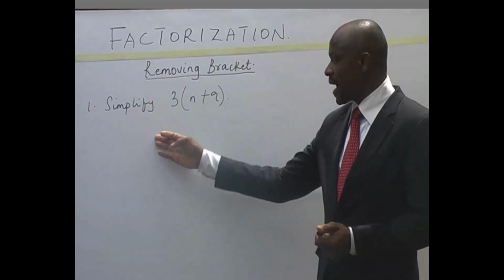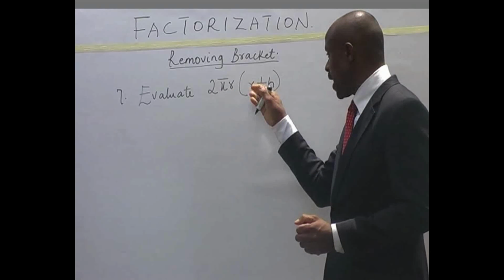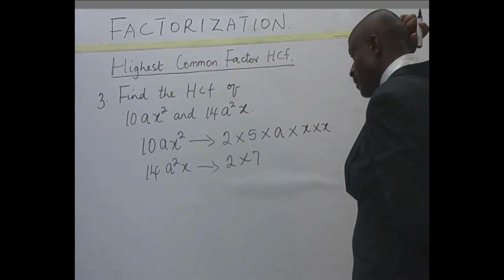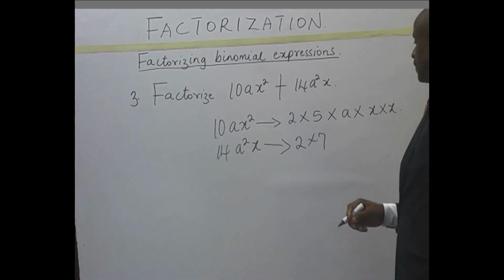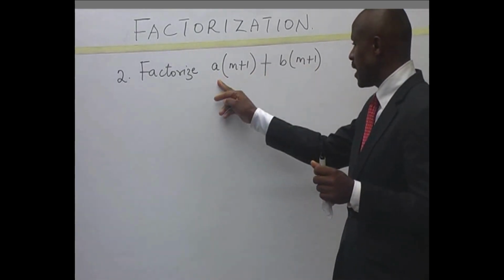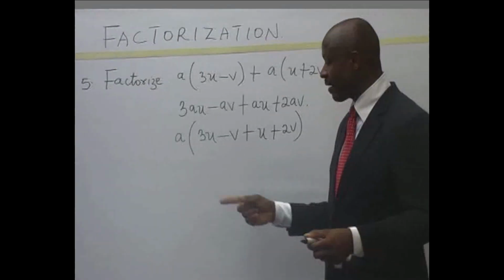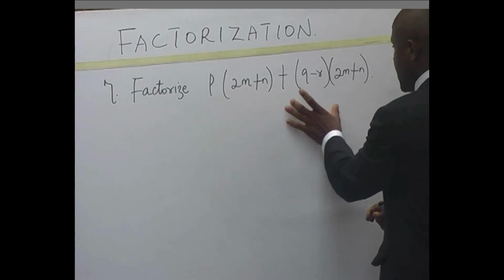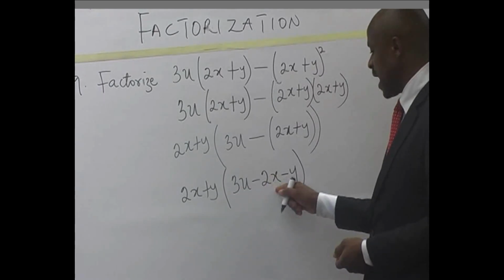Junior. FACTORIZATION Lecture 1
Junior. FACTORIZATION. 1. Removing brackets. 2. Highest commom factors (HCF). 3. Factorizing binomial expressions. 4. Factorizing large expressions. 5. Simplifying by factorizing. 6. Factorizing by grouping